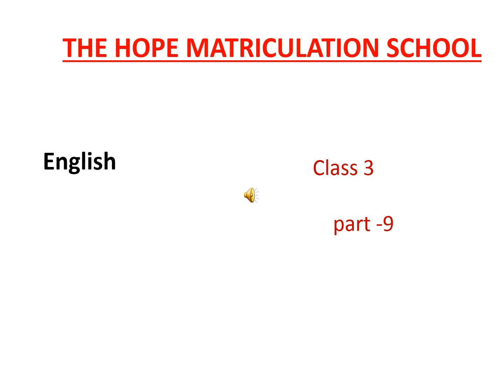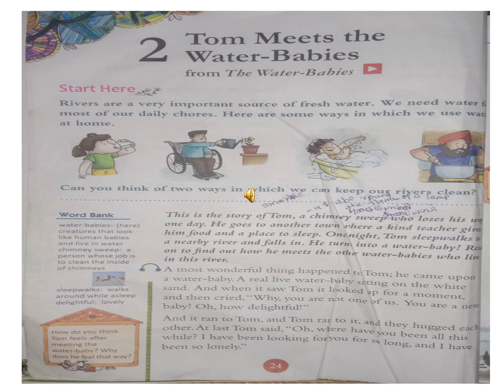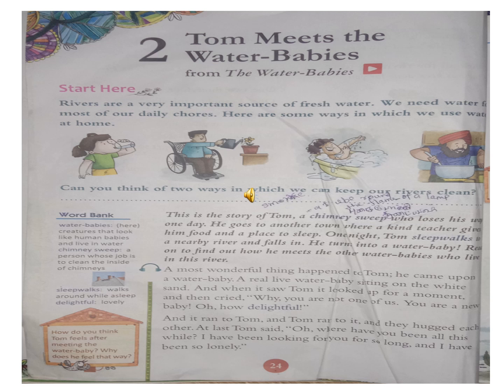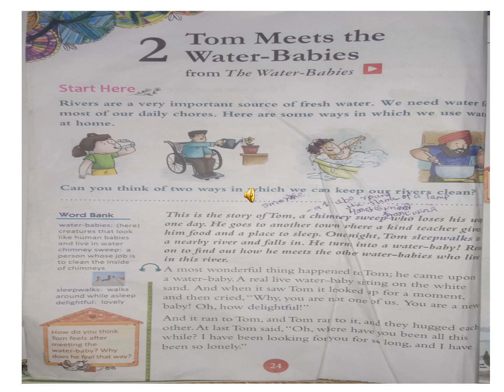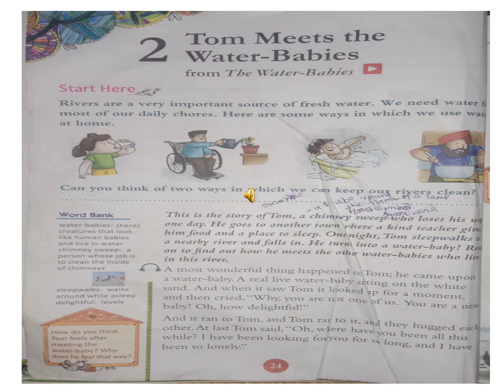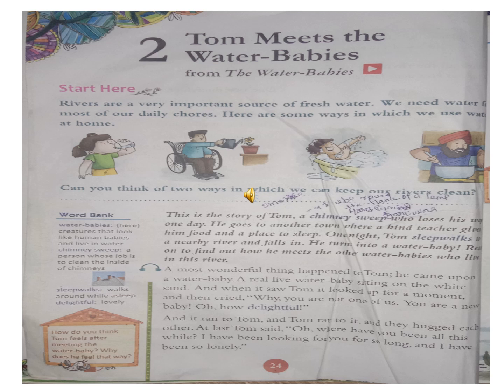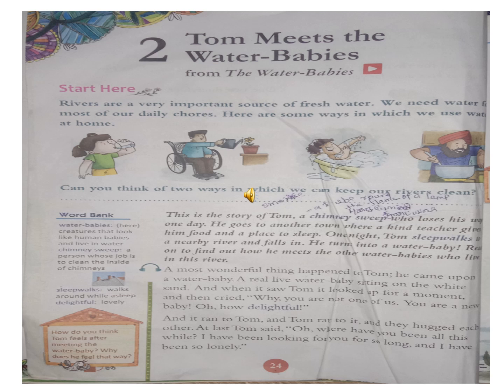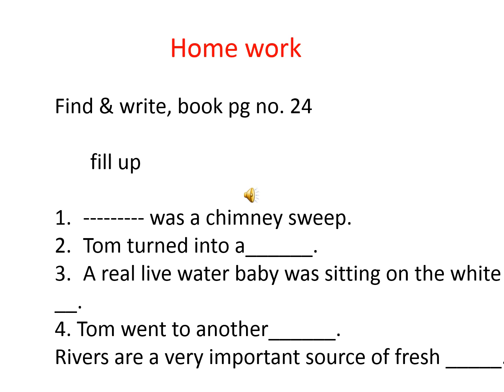3rd english 9